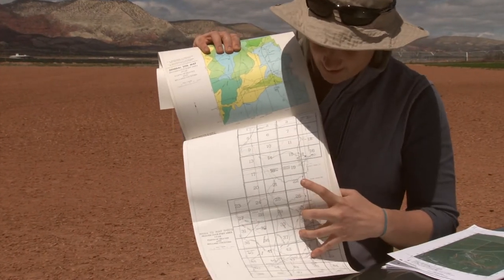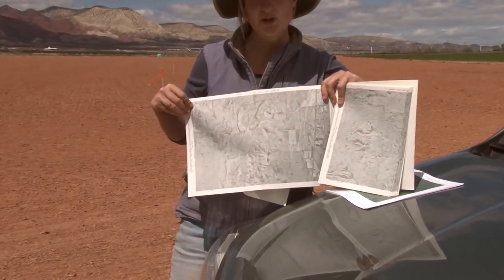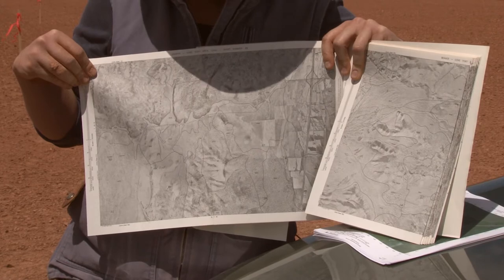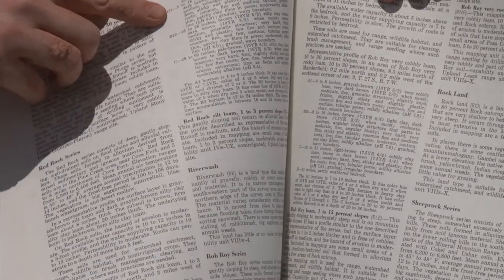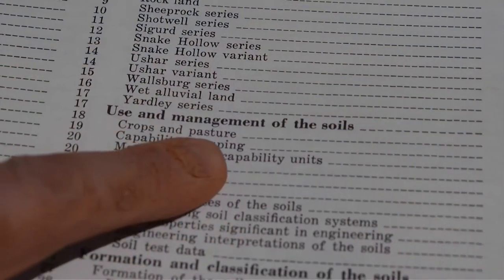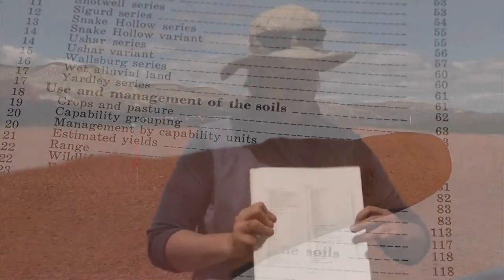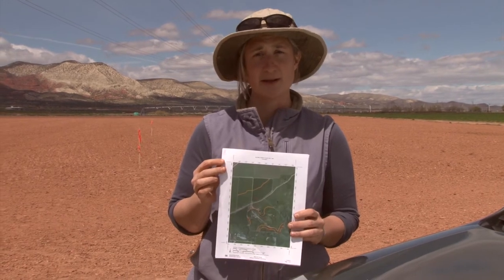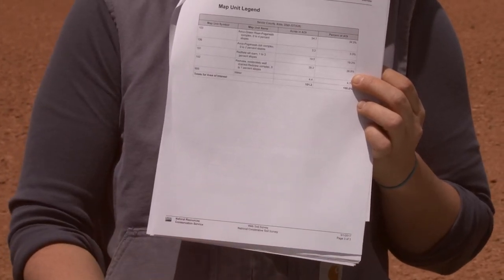Soils: Soil Survey Reports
Preparation for knowing how to use various soil survey reports at the Utah Envirothon soils test station.  Instructor: Meredith Albers, NRCS Resource Soil Scientist.